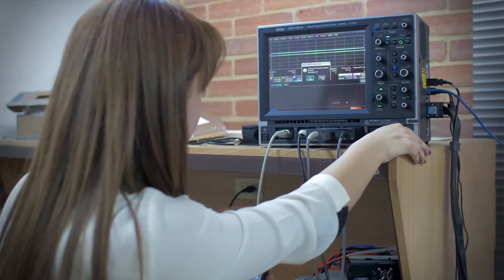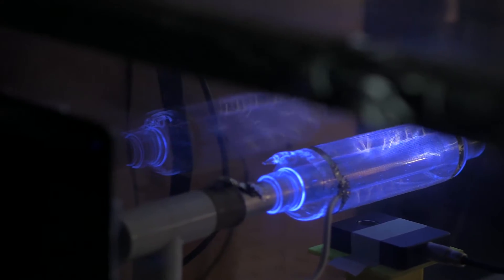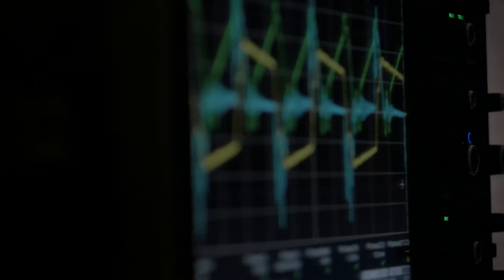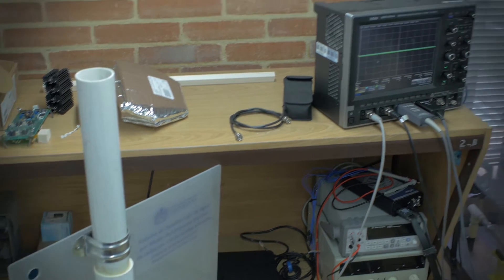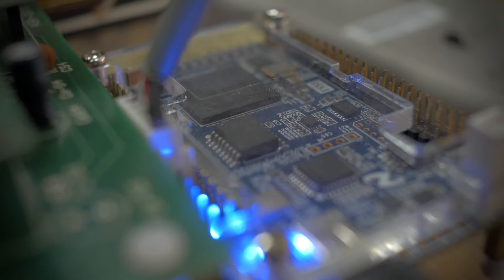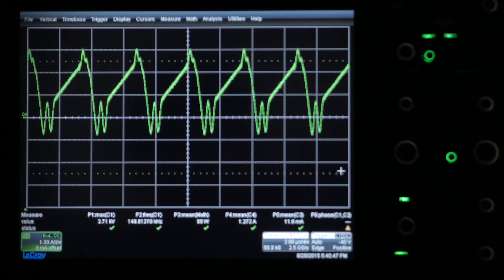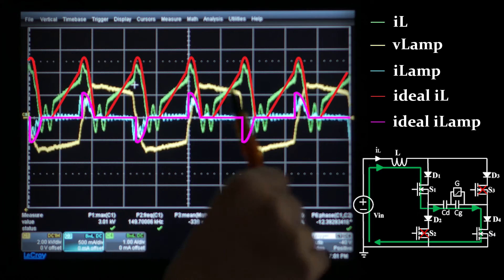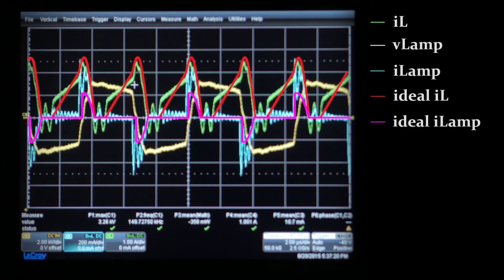KSOP International Year of Light Video Contest by Vanesa Rueda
This video was chosen as WINNER video of the KSOP International Year of Light video contest. It was created by Vanesa Rueda. She is a Master Student in Electronic Engineering at the Javeriana University Bogota, Colombia.

Lighting technologies have passionate me since my bachelor studies. The way how the human evolution is related with the development of innovative applications of light, was my main motivation to research in this area, seeking to contribute from the engineering. It was edited by Calvo.

Her description: After reviewing all the research of the KIT, I felt myself driven to show my current master investigation on Dielectric Barrier Discharge Lamps.

In this video, I present a High Voltage converter for a DBD lamp of 100W with a XeCl gas mixture, producing UV radiation at 308 nm.